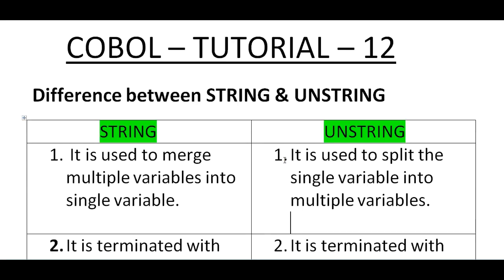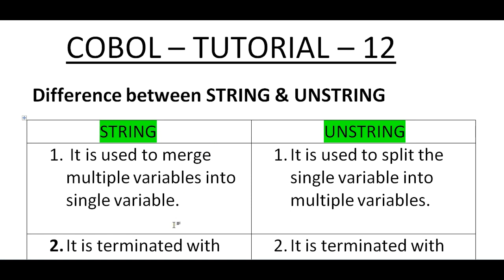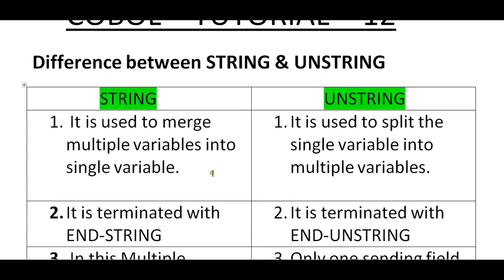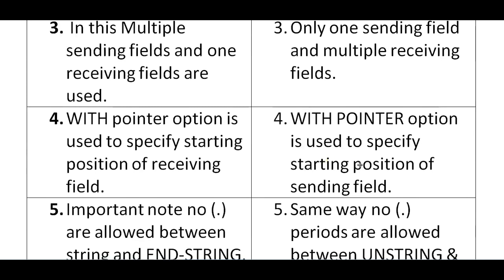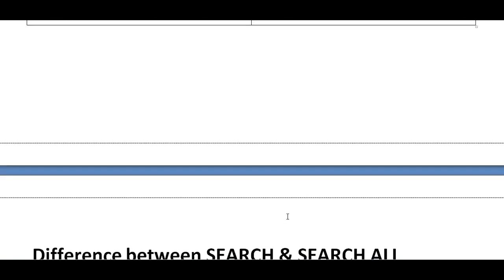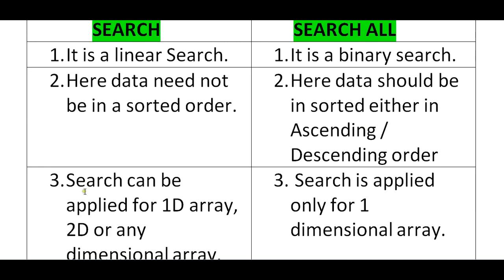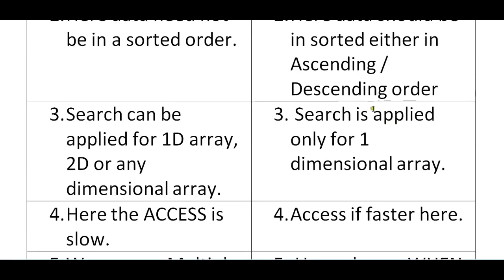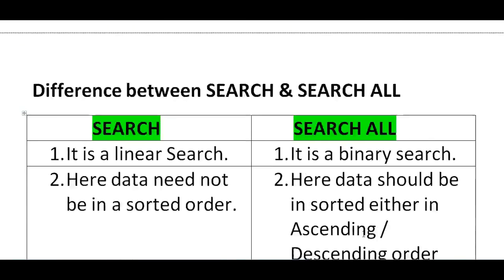Difference between Search and Search All in COBOL - Mainframe COBOL Tutorial - Part 32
Difference between Search and Search All in COBOL - Mainframe COBOL Tutorial - Part 32,  This mainframe cobol video is about showing the differences between STRING & UNSTRING, SEARCH & SEARCH ALL.